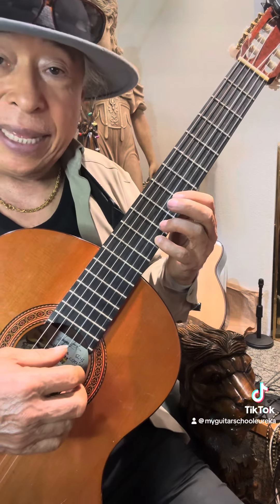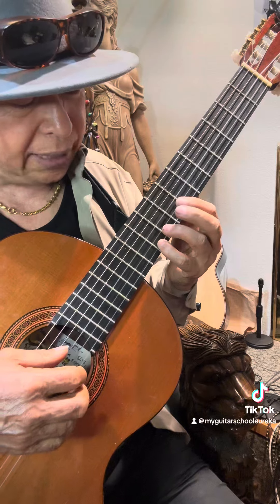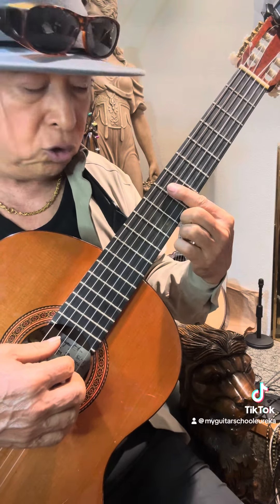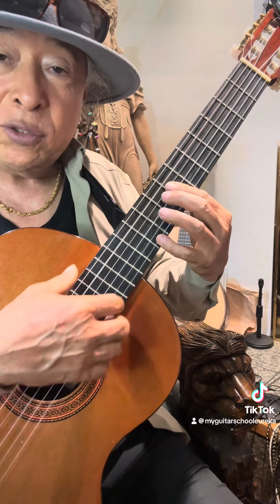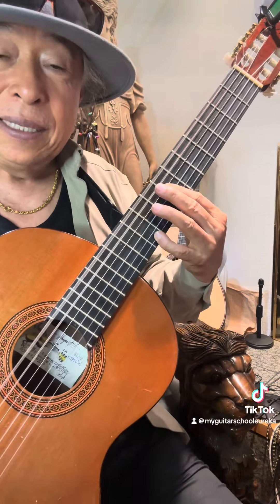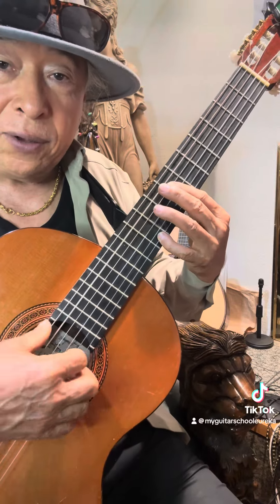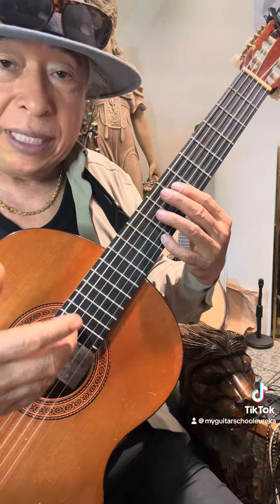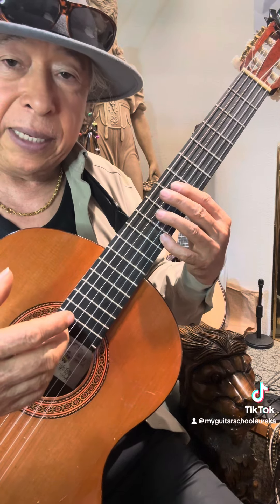Tutorial, lección avanzados